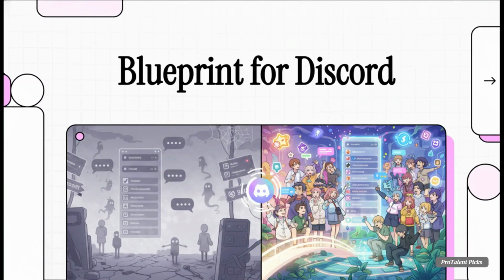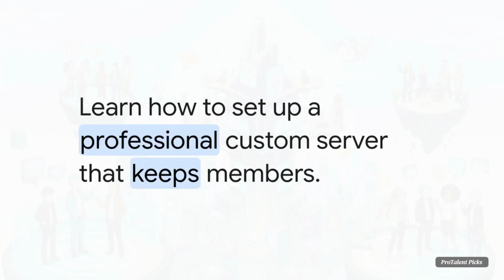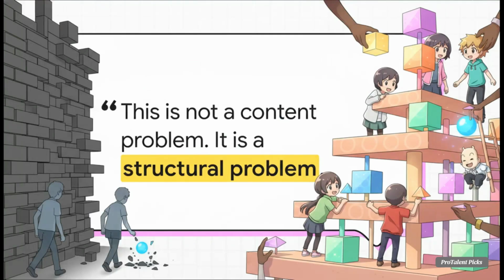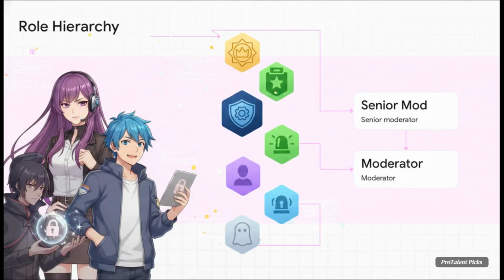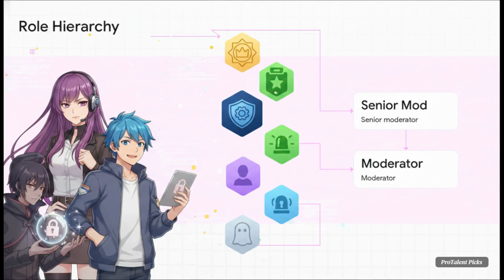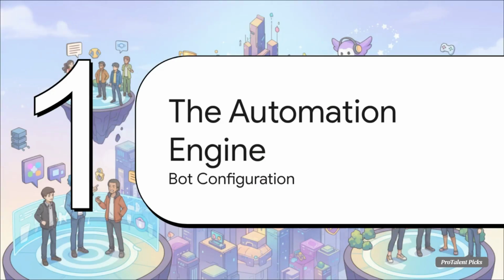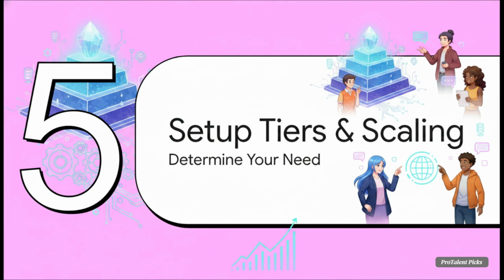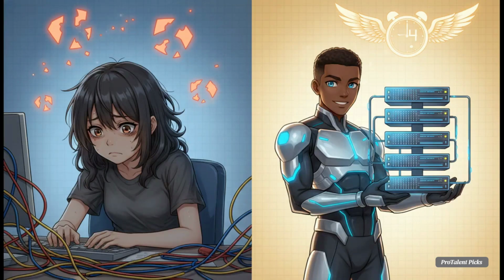Why Your Discord Server Is a Ghost Town (And How to Fix It)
🎮 Most Discord servers become ghost towns within 30 days. Not because of the niche. Because of the setup. The majority of member departures happen within the first 48 hours of joining based entirely on first impression signals in the first 60 seconds. In this video I walk you through the complete professional Discord server setup framework: channel architecture, role hierarchy, the full bot stack, verification systems, advanced engagement features and the Silver Gold Diamond tier comparison that tells you exactly which setup level your community needs.

Includes complete channel and role setup framework, bot configuration guide by niche, Silver Gold Diamond tier comparison table and post-launch growth strategy.

📌 What you will learn:
✅ Why 48 hour member departure is a structural problem not a content problem
✅ The 60 second first impression verdict every new member makes
✅ 5 elements of high retention Discord servers
✅ The 4 channel categories every professional server needs
✅ Role hierarchy setup and color coding from owner to guest
✅ How to test permissions from a guest account before going public
✅ Verification systems: reaction vs CAPTCHA by community type
✅ Level systems, self-roles, AI bots and custom emoji strategy
✅ Silver, Gold and Diamond tier framework: which setup do you need

⏱ Timestamps:
0:00 Why most Discord servers become ghost towns
1:00 Why servers fail and the 60 second retention rule
2:00 Channel architecture and role hierarchy
3:15 The bot stack that runs your server automatically
4:30 Advanced features and custom design
5:30 Silver Gold Diamond tiers and the 24 hour shortcut
6:15 Your first action today